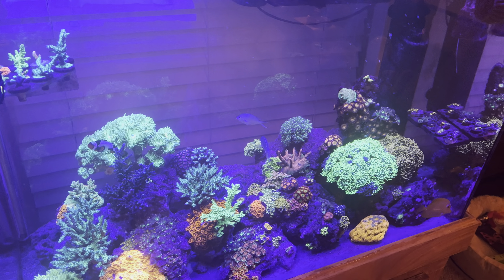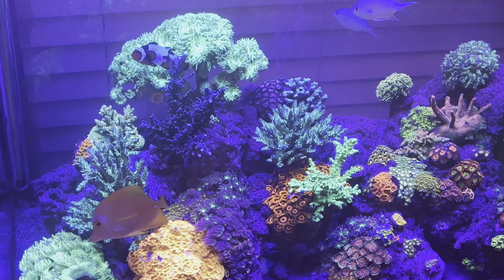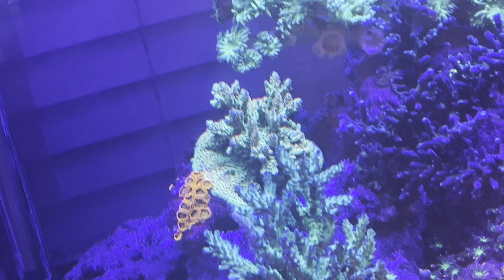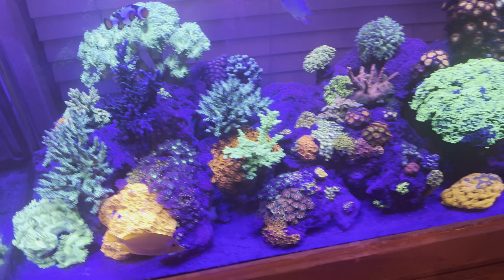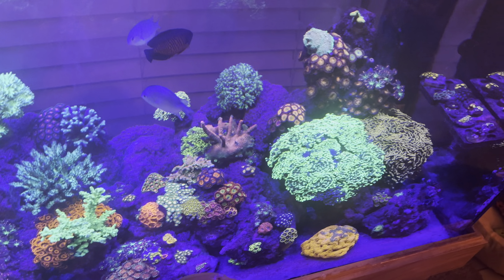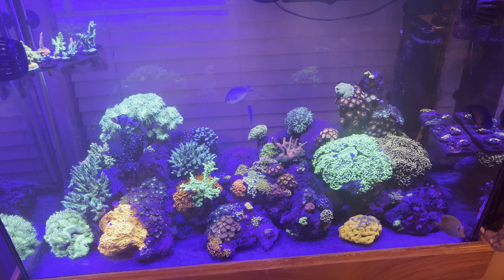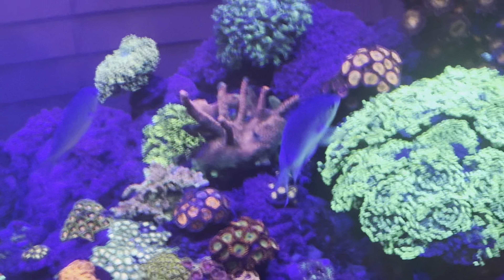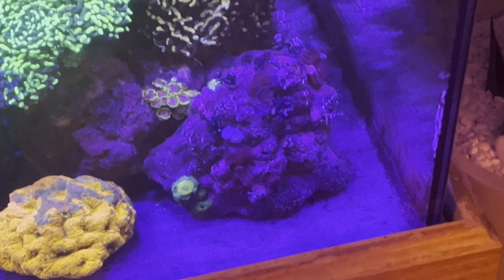Switched from 2 part to Tropic Marine All for Reef